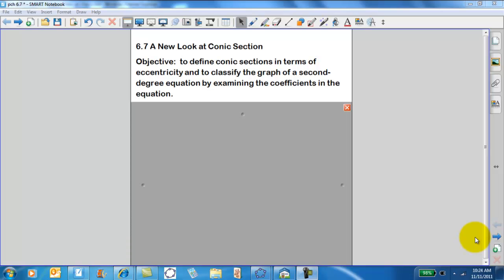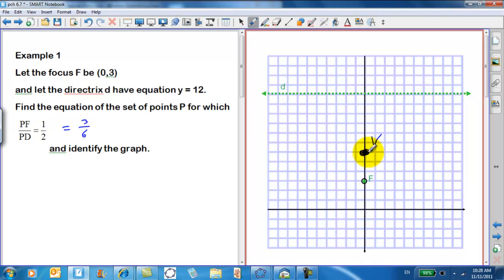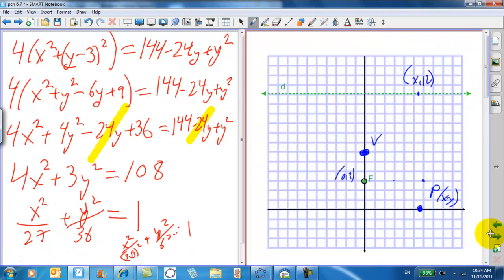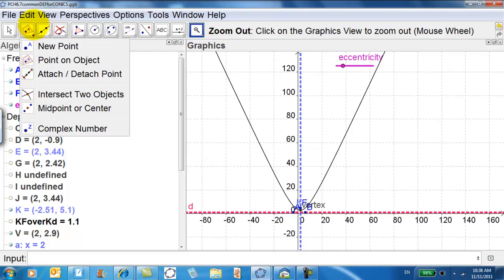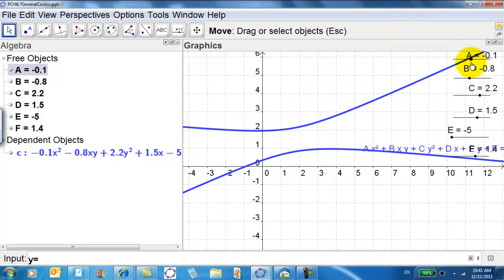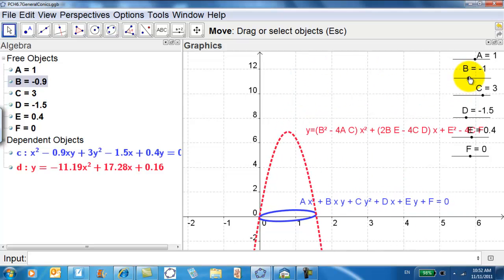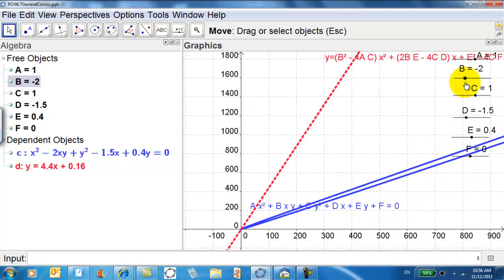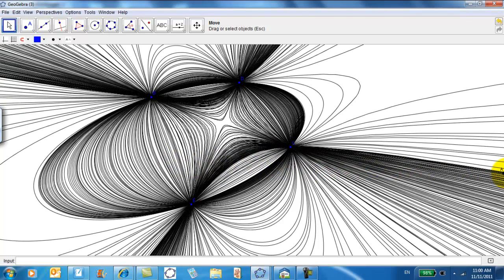PCH 6.7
A New Look at Conic Sections
(optional, but fun)